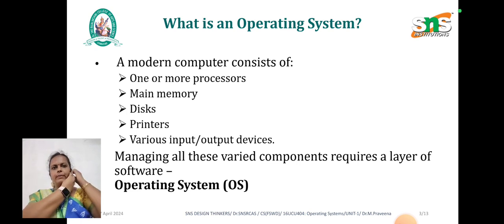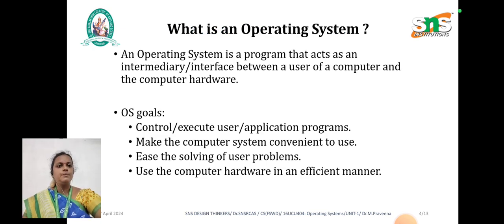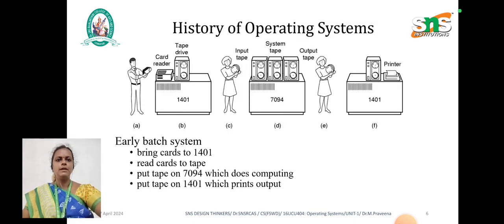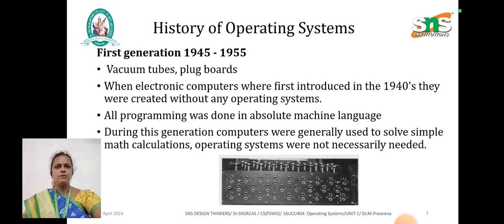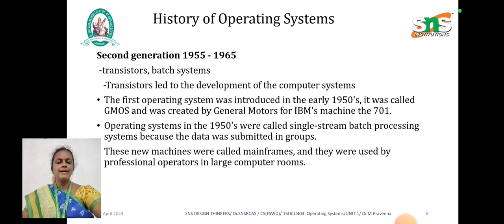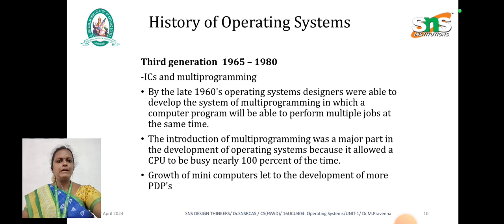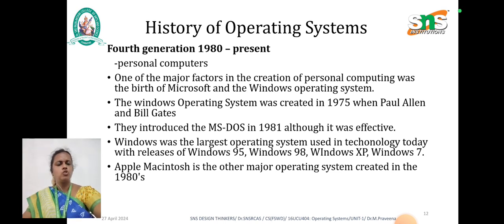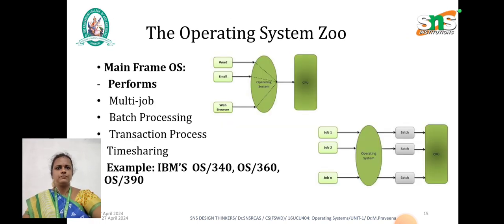Operating System - Introduction & History of OS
The first operating system was a deck of punched cards that were used in mainframe computers. The first operating system as it might be recognized today was called CP/M, an acronym for Control Program/Monitor. CP/M was a text-based OS, in which users input text commands into the computer to make it perform actions